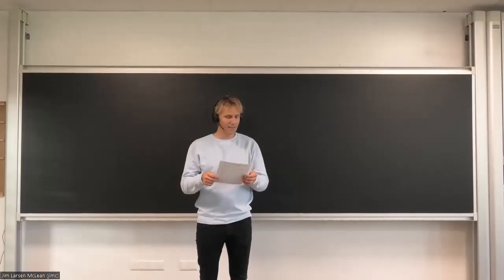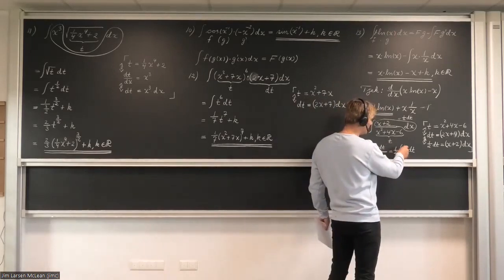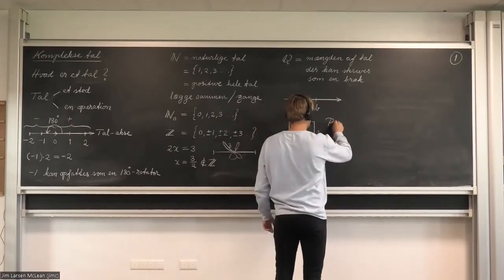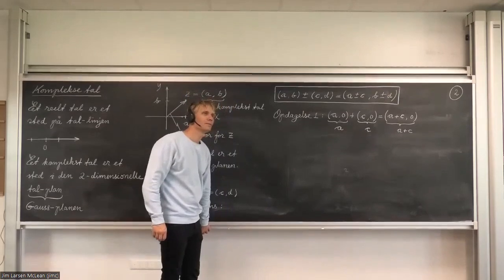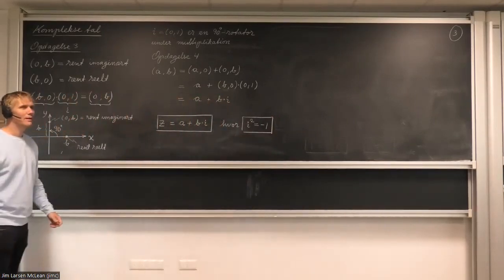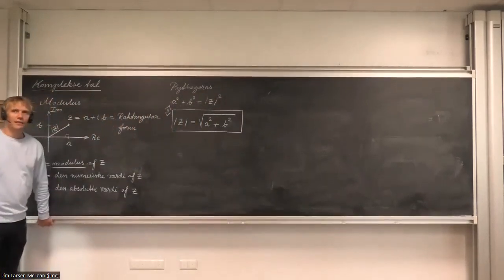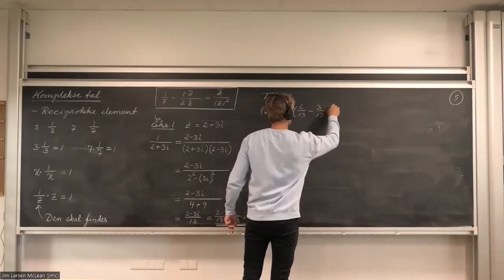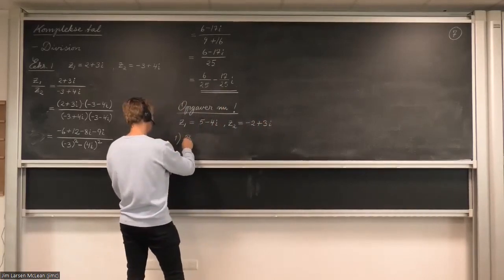Mathematics 1 Absalon Lecture 5 English dub